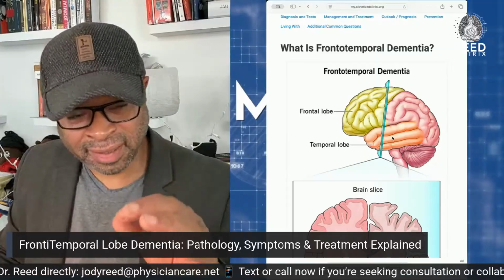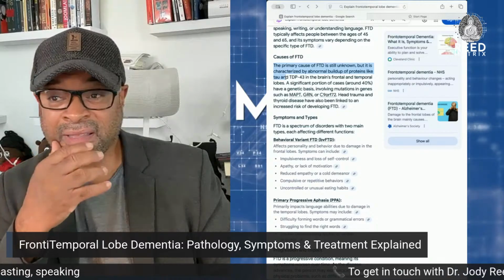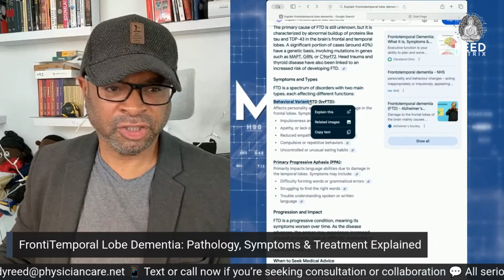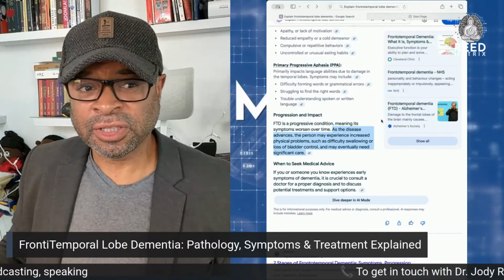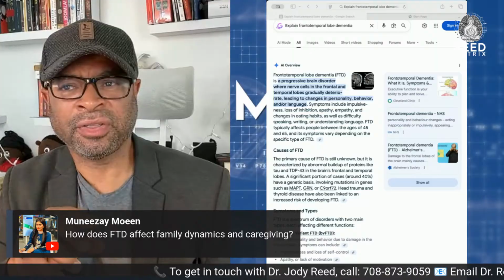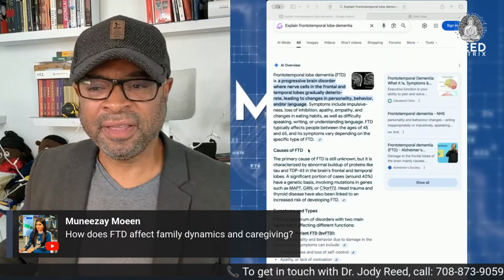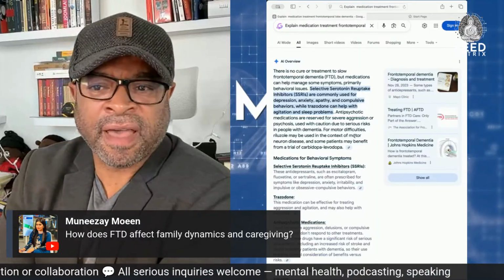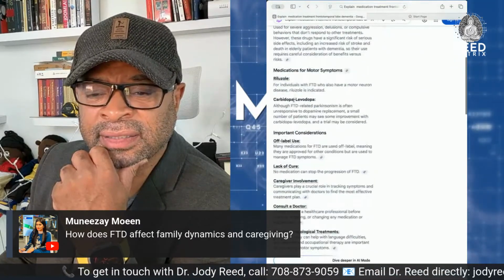FrontiTemporal Lobe Dementia: Pathology, Symptoms & Treatment Explained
Frontotemporal Lobe Dementia (FTD) is one of the most devastating brain disorders, often striking earlier than Alzheimer’s and reshaping personality, behavior, and language.

In this livestream, Dr. Jody Reed breaks down what makes FTD unique — from the pathology in the frontal and temporal lobes to the symptoms patients and families face, and the latest treatment strategies available today.

✨ You’ll learn:

🧠 The brain changes driving FTD pathology

⚠️ Common symptoms: personality, language, and behavior shifts

💊 Current treatments and care approaches for FTD patients